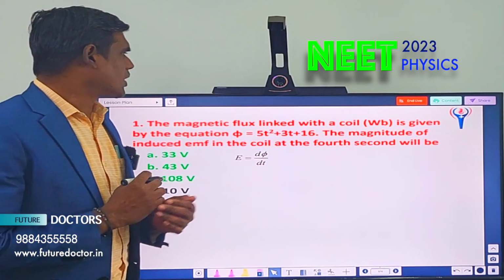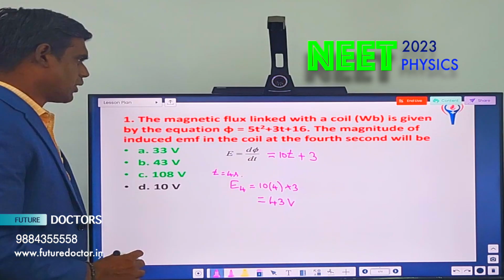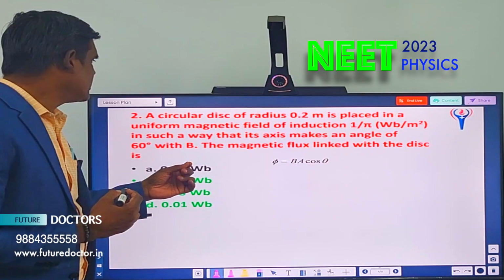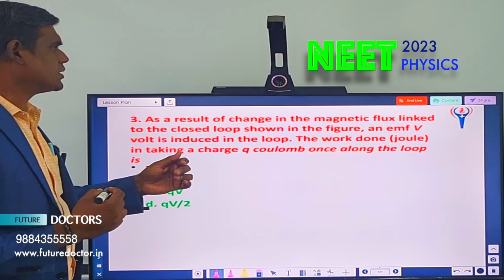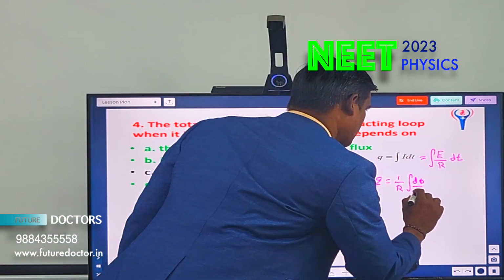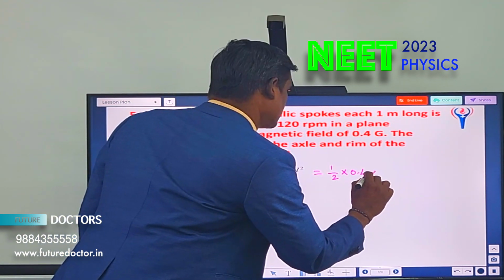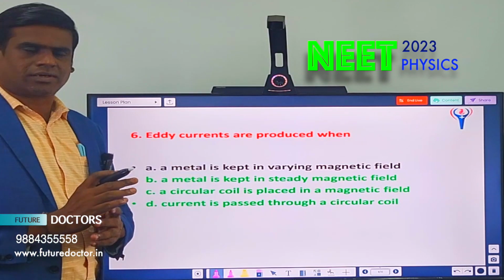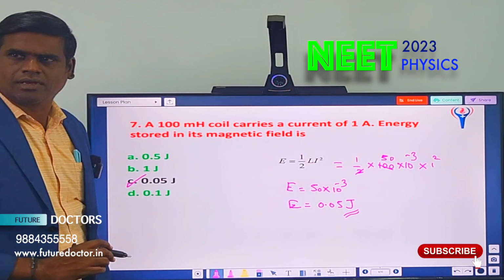NEET2023 FUTURE DOCTORS NEET COACHING ACADEMY CRASH COURSE CHENNAI NEET ACADEMY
NEET PHYSICS
CHAPTER - ELECTRO MAGNETIC INDUCTION